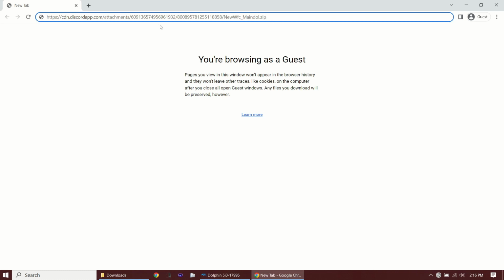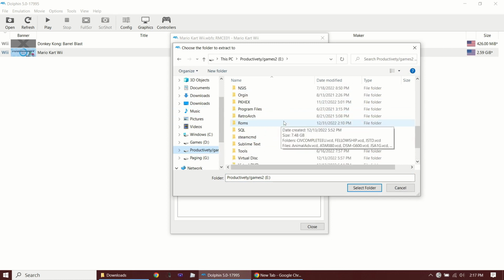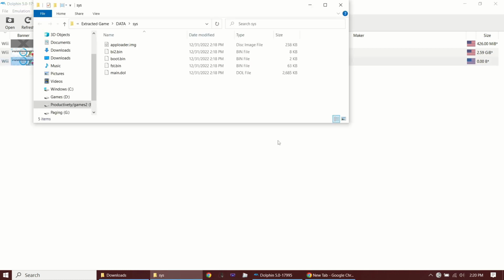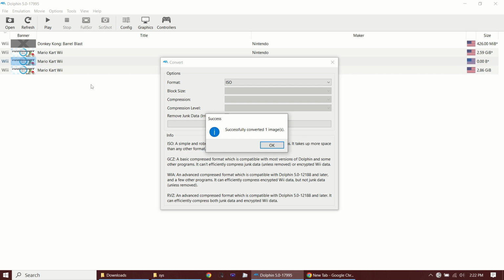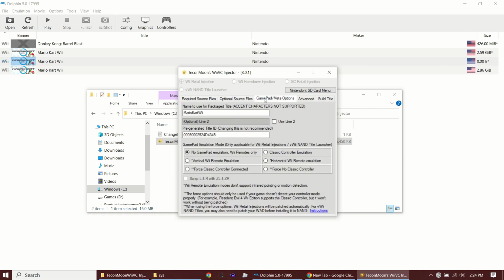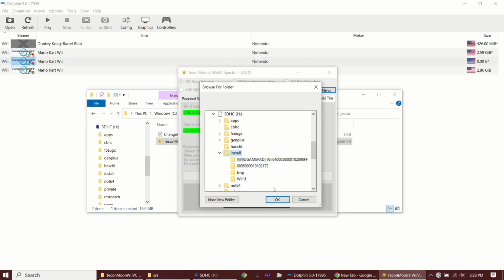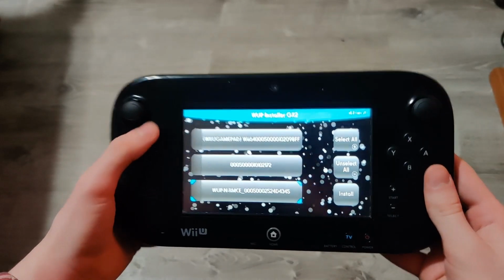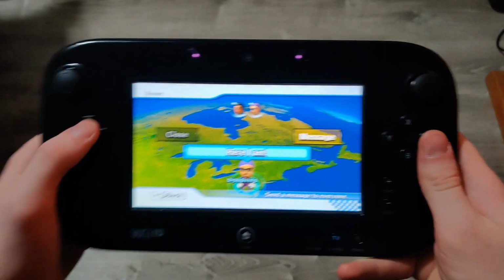Play Mario Kart Wii online from your Wii U Gamepad! (NewWFC)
Finally, you can play Mario Kart Wii online from your Nintendo Wii U’s gamepad! In this tutorial, I will walk you through the process from beginning to end. Note that the tutorial assumes that your Wii U is already modified and it will be easier to follow if you have some prior experience with doing similar modifications.

A solution has been found for the error code 60000 issue! Check the pinned comment for details.

PROCEED AT YOUR OWN RISK. Everything shown in the video has worked fine for me, and hasn’t caused any significant issues, but all of this is unauthorized modifications to your system. Especially be careful when connecting to random people, as the server does not ban hackers.

Links:
Modded Main.dol file download (Original file provided by Quick Bell Hacker

Timestamps:
0:00 - 1:07 Intro
1:08 - 1:51 Supplies needed
1:52 - 5:03 Building a modified iso
5:04 - 7:22 Injecting the iso
7:23 - 8:21 Installing the injected game
8:22 - 9:09 Playtest/demo
9:10 Outro